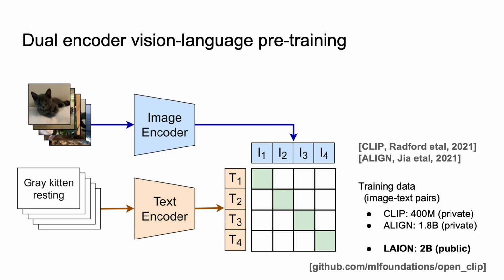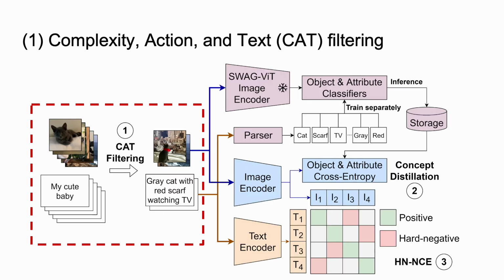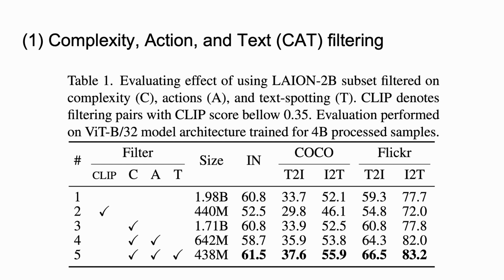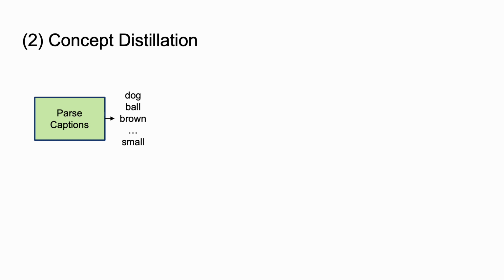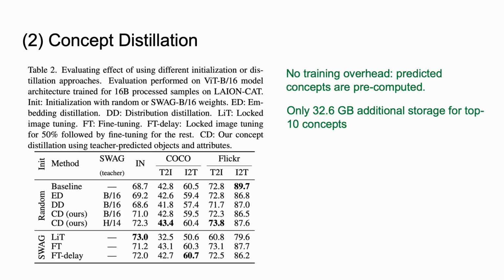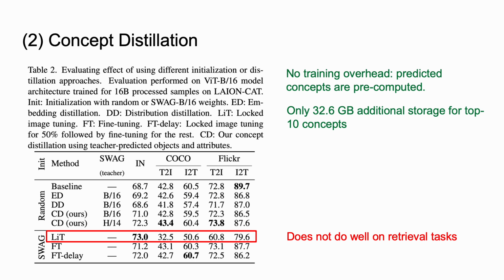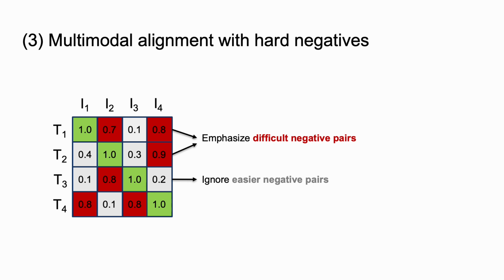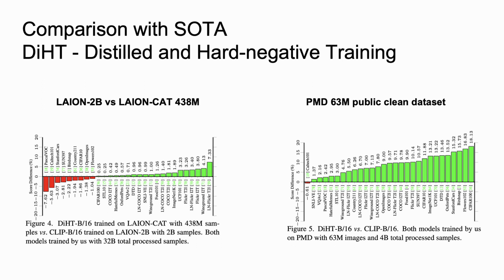[CVPR 2023] Filtering, Distillation, and Hard Negatives for Vision-Language Pre-Training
Authors: Filip Radenovic, Abhimanyu Dubey, Abhishek Kadian, Todor Mihaylov, Simon Vandenhende, Yash Patel, Yi Wen, Vignesh Ramanathan, Dhruv Mahajan

Abstract:
Vision-language models trained with contrastive learning on large-scale noisy data are becoming increasingly popular for zero-shot recognition problems. In this paper we improve the following three aspects of the contrastive pre-training pipeline: dataset noise, model initialization and the training objective. First, we propose a straightforward filtering strategy titled Complexity, Action, and Text-spotting (CAT) that significantly reduces dataset size, while achieving improved performance across zero-shot vision-language tasks. Next, we propose an approach titled Concept Distillation to leverage strong unimodal representations for contrastive training that does not increase training complexity while outperforming prior work. Finally, we modify the traditional contrastive alignment objective, and propose an importance-sampling approach to up-sample the importance of hard-negatives without adding additional complexity. On an extensive zero-shot benchmark of 29 tasks, our Distilled and Hard-negative Training (DiHT) approach improves on 20 tasks compared to the baseline. Furthermore, for few-shot linear probing, we propose a novel approach that bridges the gap between zero-shot and few-shot performance, substantially improving over prior work.